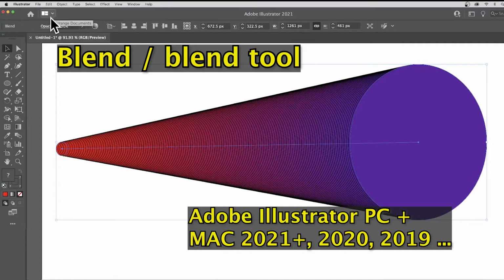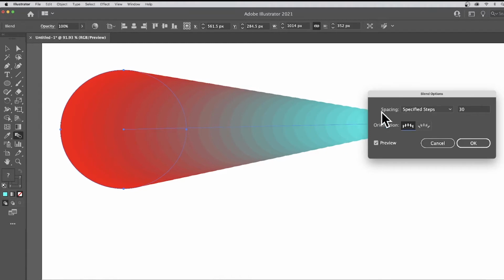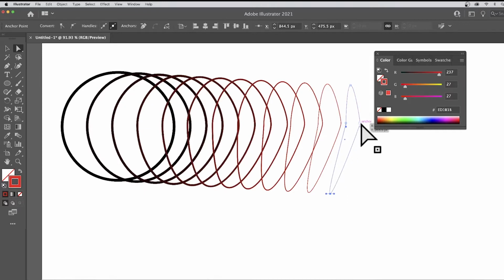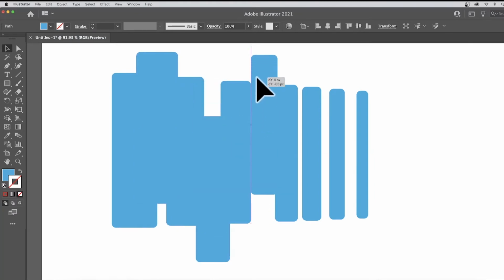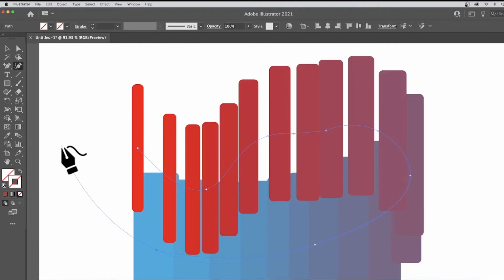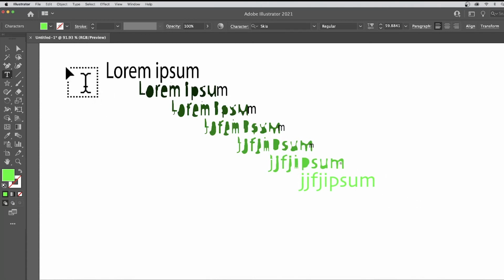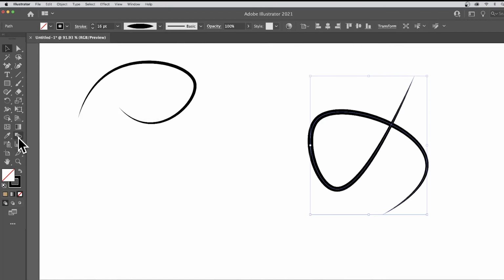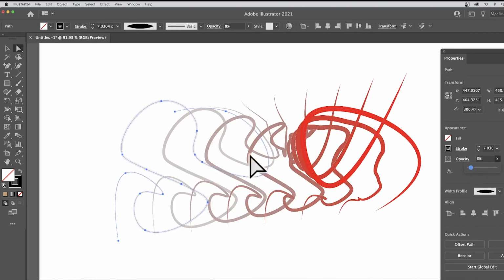How To Use Blend Tool In Illustrator For Beginners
Blend tool in Illustrator beginner's guide - how to use the blend tool, how to blend between paths, how to blend multiple paths, how to blend text, how to blend with color designs, how to replace spines, how to edit the spine, how to expand the design, how to ungroup the artwork in Illustrator, how to use with other tools and more. Illustrator CC 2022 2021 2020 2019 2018 etc (with some features varying) CS6 CS5 etc